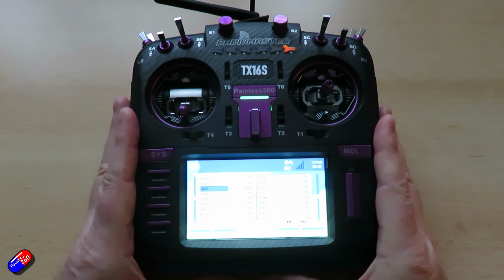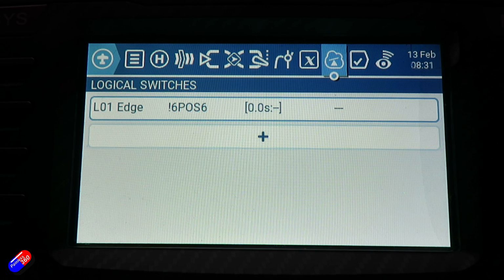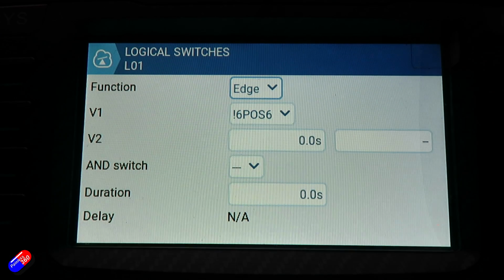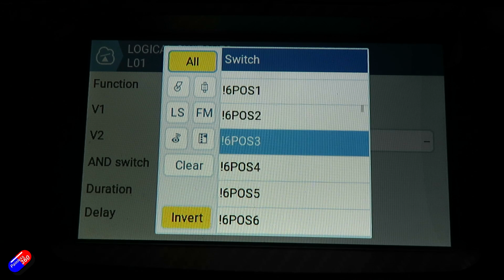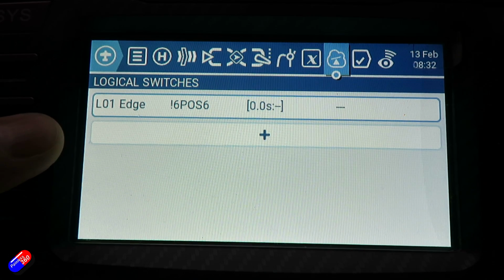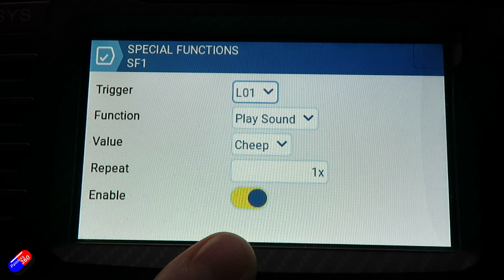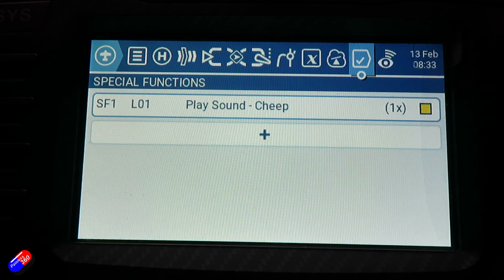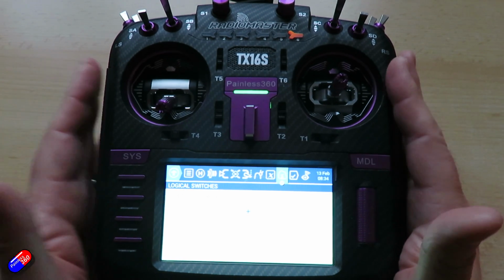What does EDGE do in Logical Swiches in EdgeTX? (Viewer request)